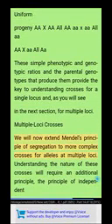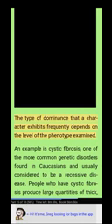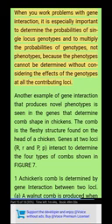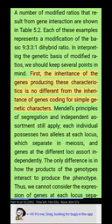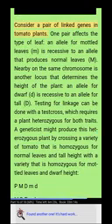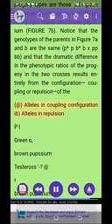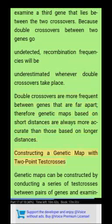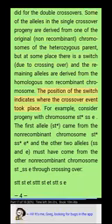October 25, 2025